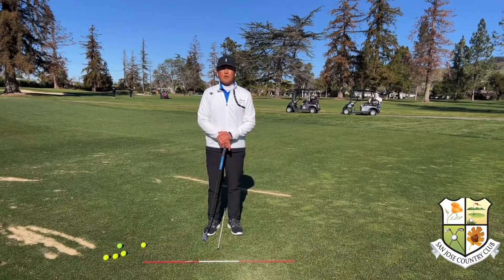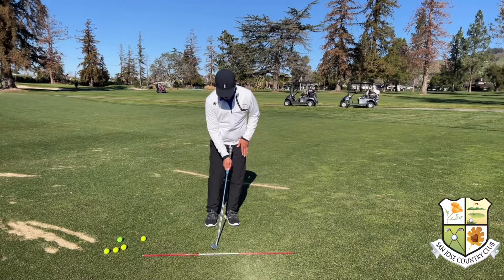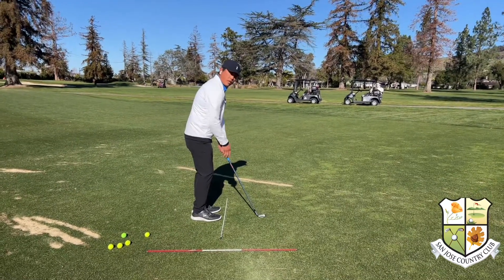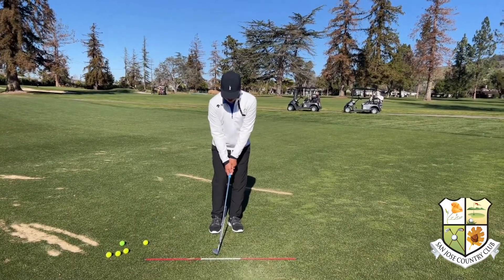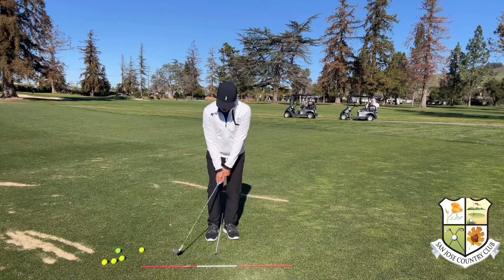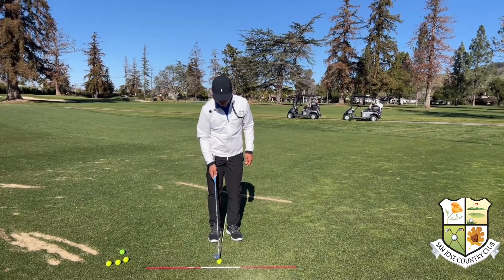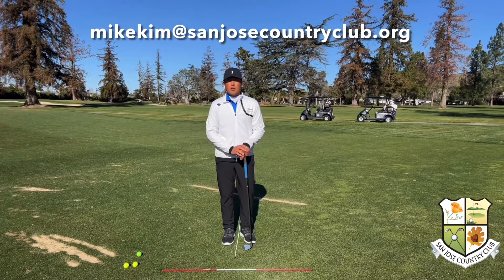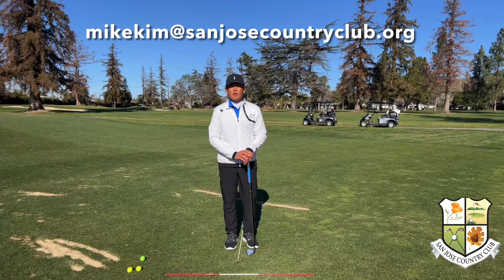Low Chips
How to hit low bump and runs around the green.